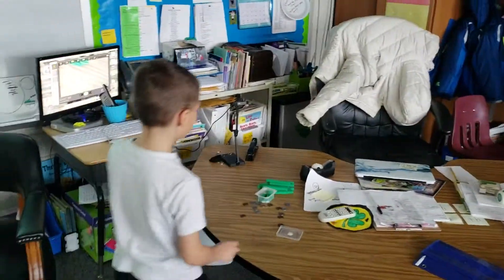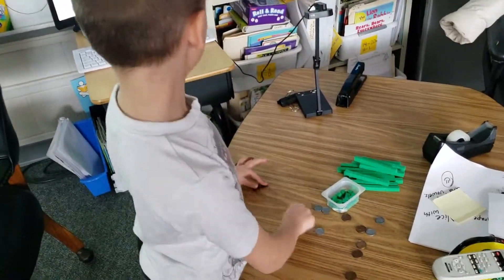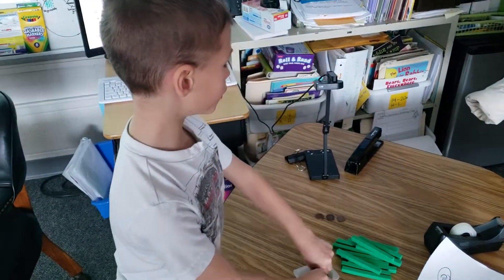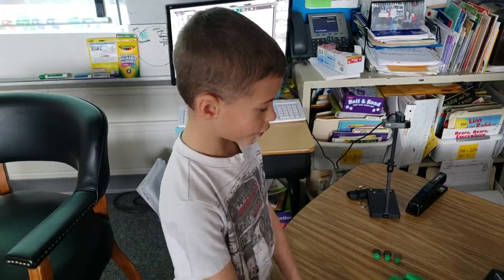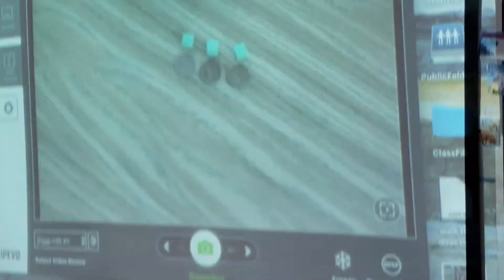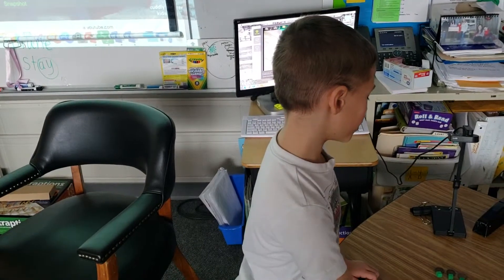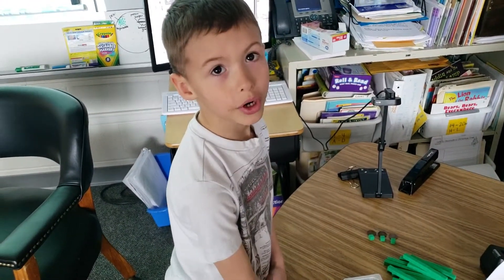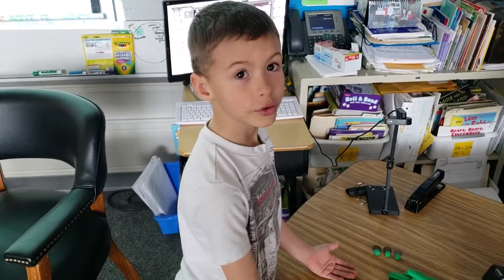Using 10s and 1s to show coin combos, video 2